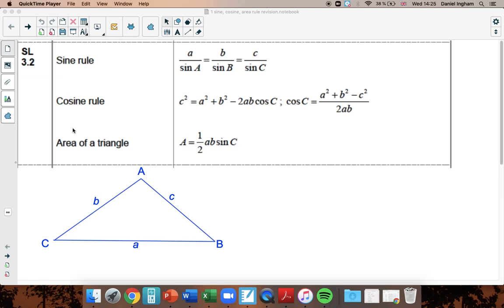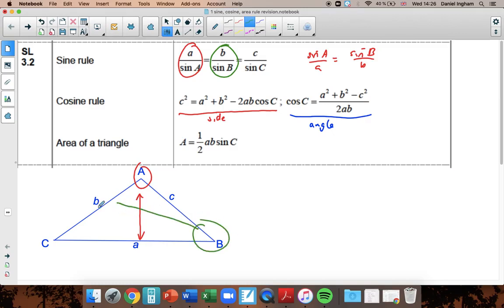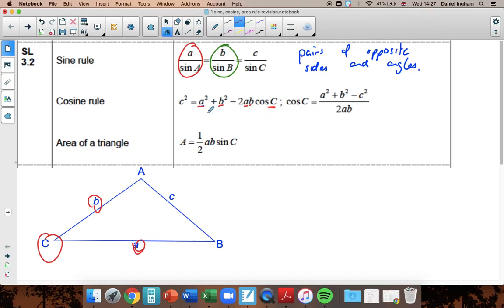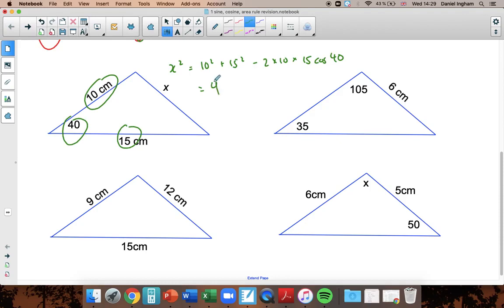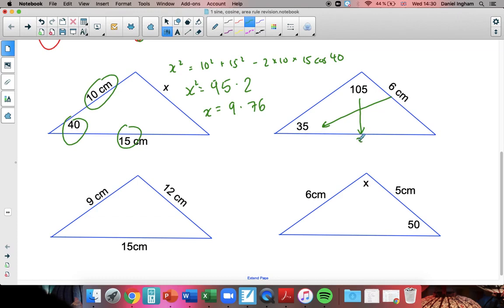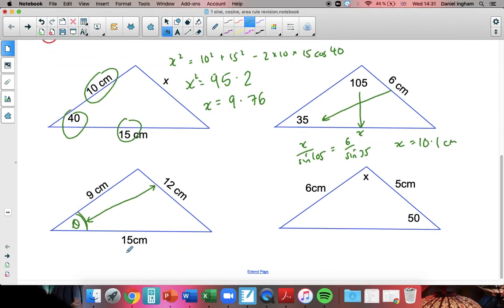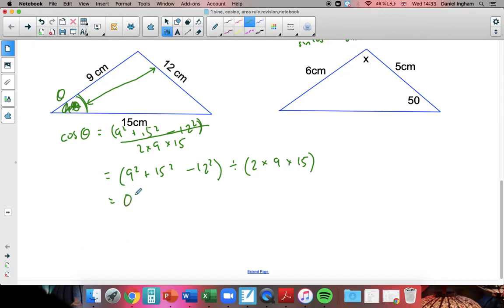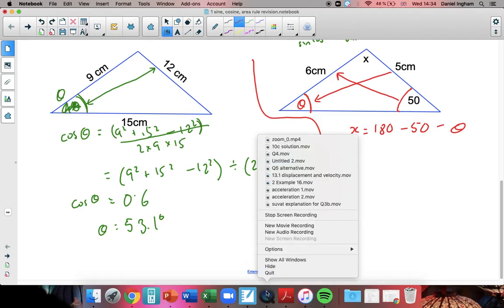sine rule, cosine rule, area rule in a nutshell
IB SL trigonometry non-right-angle triangles